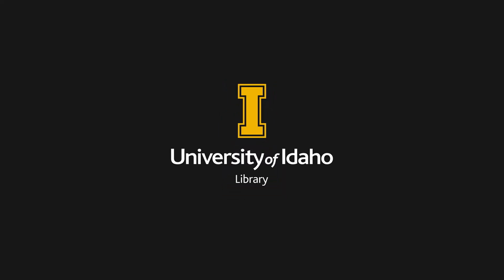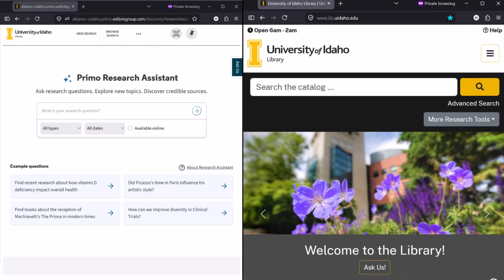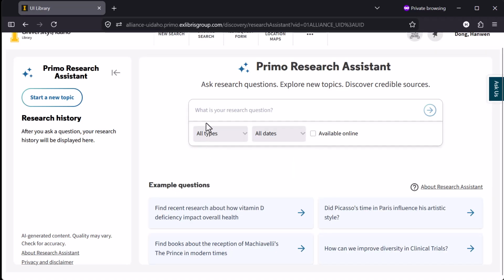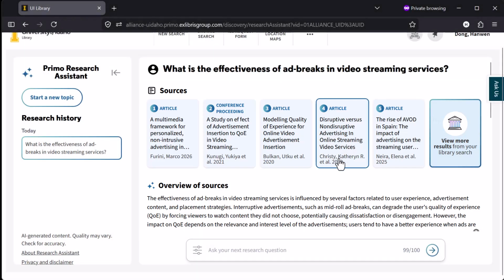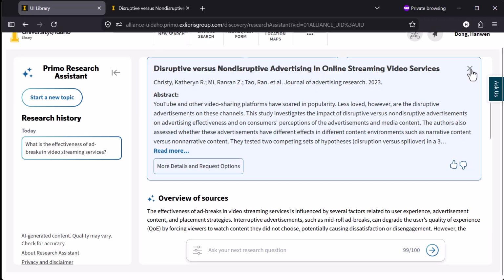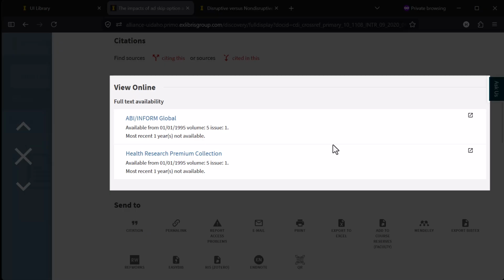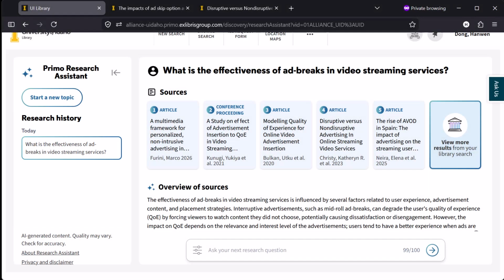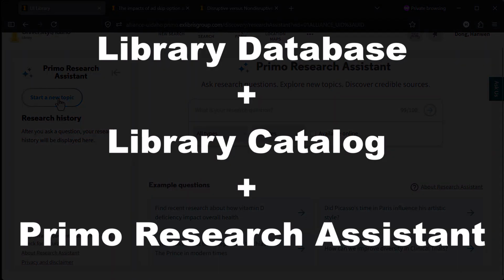How to Use the Primo Research Assistant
Discover how to use the AI-powered Primo Research Assistant to find verified academic sources. Unlike standard chatbots, this tool connects you directly to library resources, ensuring every source is real and accessible. In this tutorial, we cover how to navigate the interface, access and request PDFs of articles, and use AI-generated overviews to kickstart your research.